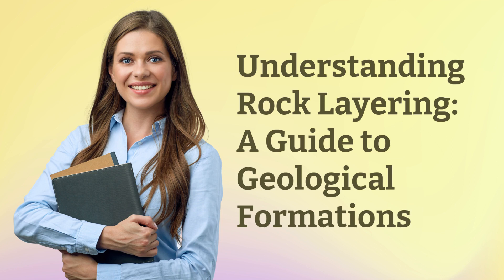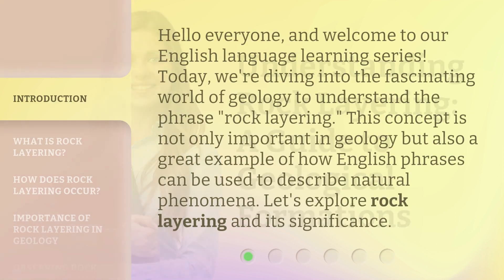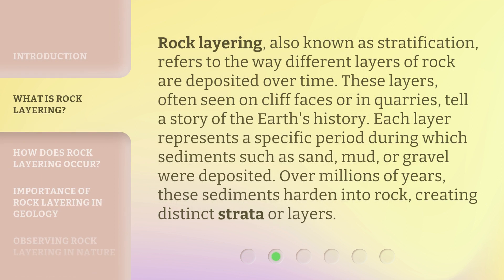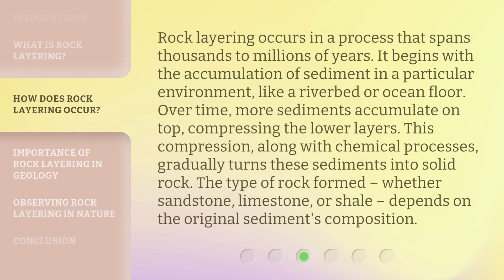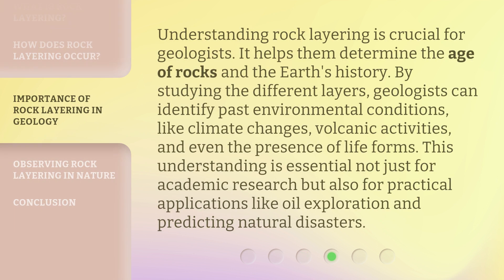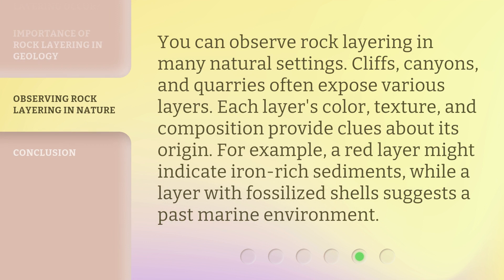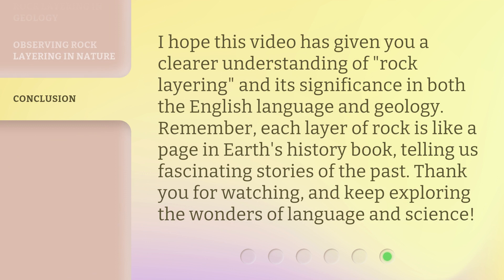Understanding Rock Layering: A Guide to Geological Formations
Unraveling Rock Layering: Exploring Geological Formations • Embark on a fascinating journey through geological formations as we delve into the intricacies of rock layering. Gain a comprehensive understanding of this geological phenomenon and its significance in deciphering Earth's history.

00:00 • Introduction - Understanding Rock Layering: A Guide to Geological Formations
00:34 • What is Rock Layering?
01:07 • How Does Rock Layering Occur?
01:43 • Importance of Rock Layering in Geology
02:17 • Observing Rock Layering in Nature